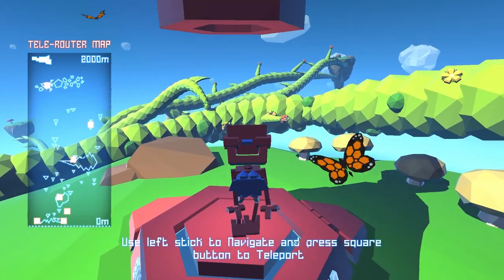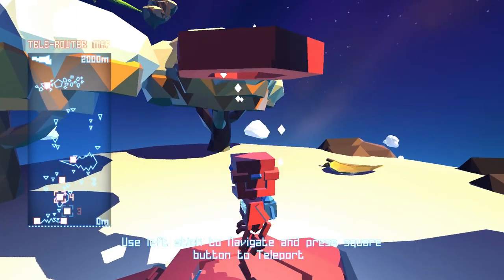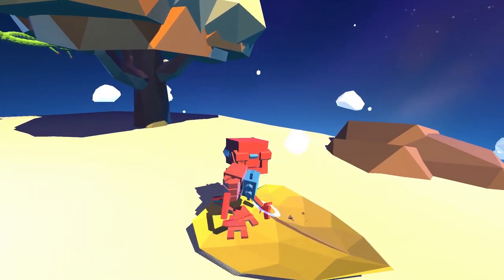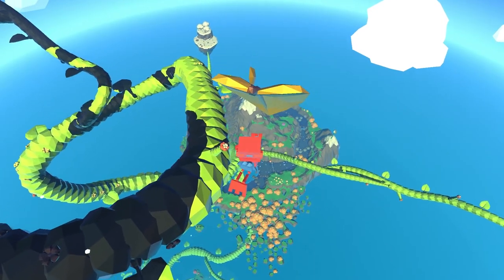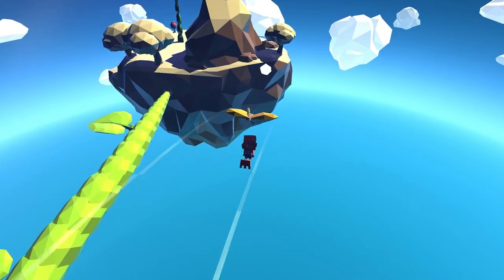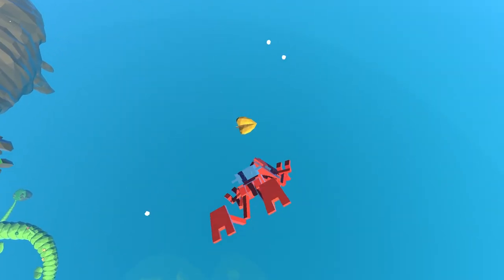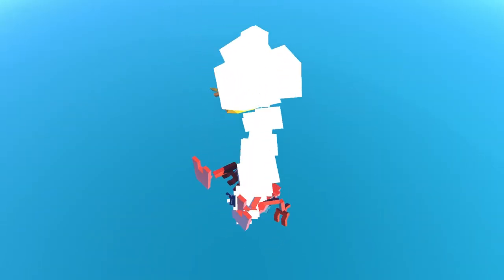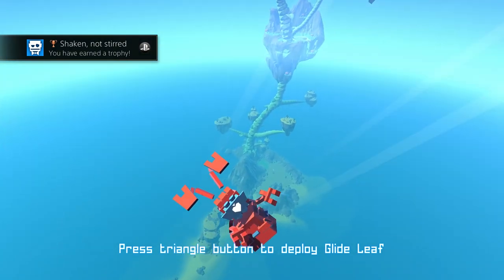Grow Home - Shaken, Not Stirred Trophy Guide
The Shaken, Not Stirred Trophy is unlocked by catching a glide leaf while it's falling in Grow Home.